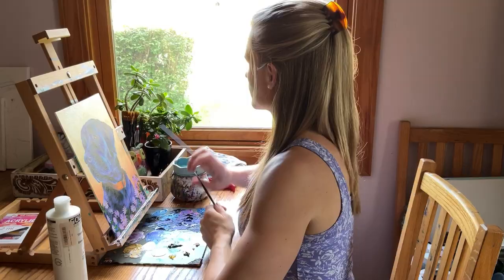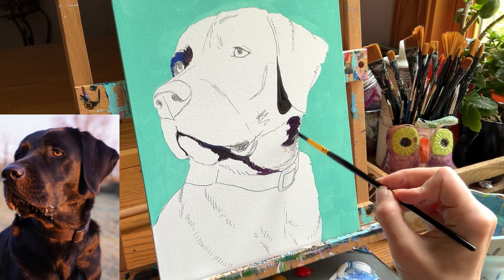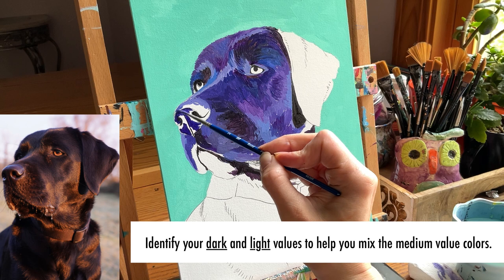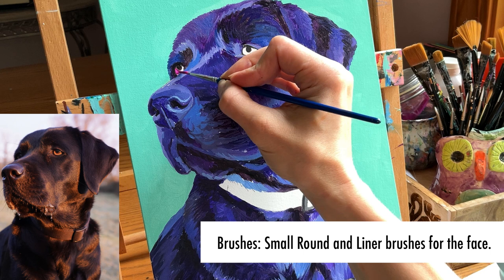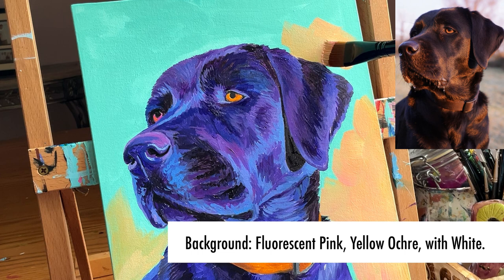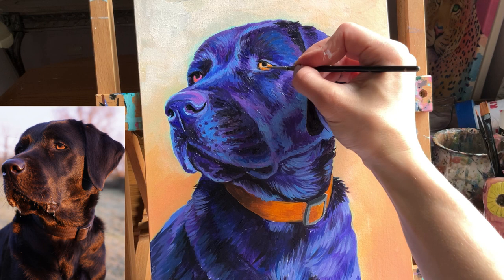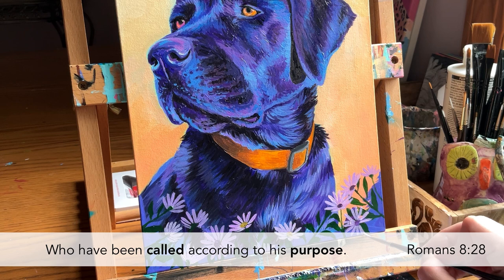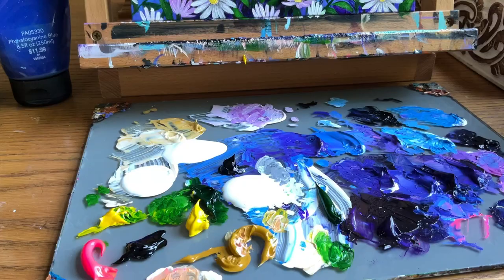Black Lab Painting Tutorial | How to “Abstract” Fur and Actually USE Your Mistakes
Welcome Creatives! In today's tutorial I'll be showing you how I paint Black Labrador Retrievers! Learn to "abstract" fur and how to actually use your mistakes to make the painting better!

Lauren's Amazon eBook:

MATERIALS

Paint Colors:
1) Violet
2) Phthalo Blue
3) Cyan
4) White
5) Black
6) Grass Green
7) Yellow Ochre
8) Fluorescent Pink
9) Cadmium Yellow
10) Orange

Canvas:
9x12 Inch